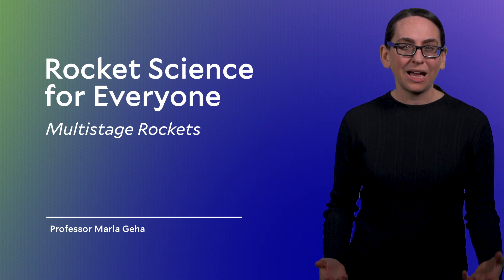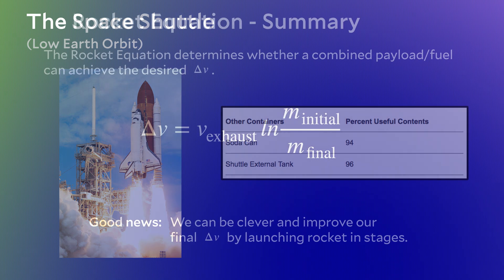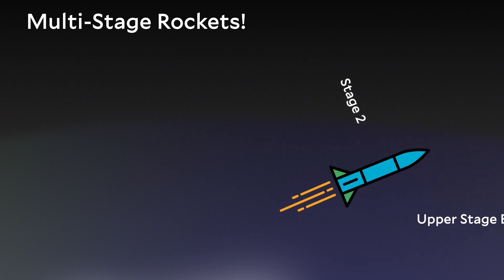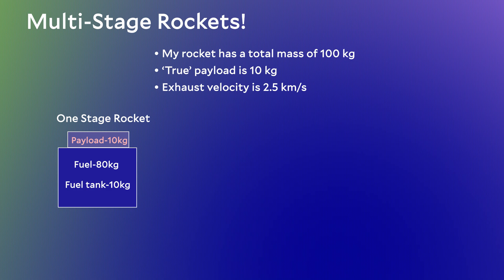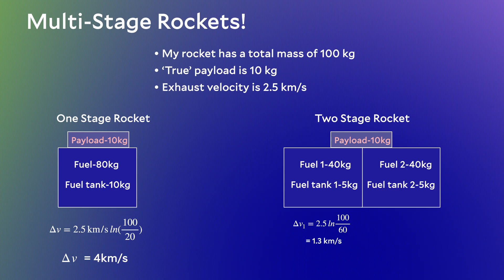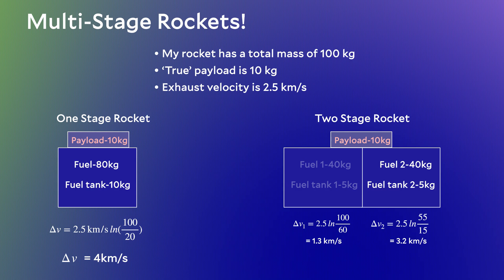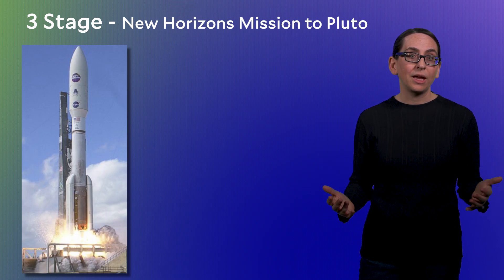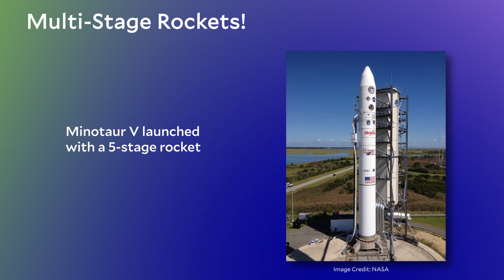3.5 | Go Further, Faster! Multistage Rockets | Rocket Science for Everyone with Yale's Marla Geha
3.5 | Go Further, Faster! The Ingenious Science of Multistage Rockets | Rocket Science for Everyone with Yale's Marla Geha
The rocket equation presents significant challenges for achieving high speeds and carrying substantial payloads, especially when launching from Earth. How do engineers overcome these limitations? In this lesson, we delve into the ingenious solution of multistage rockets, exploring how shedding empty fuel tanks dramatically improves a rocket's performance, allowing it to go further and faster with more payload. We'll examine the physics behind this critical design, understand why every ounce matters, and discover modern innovations like SpaceX's reusable stages.

🎯 Learning Objectives
• Explain the limitations of the single-stage rocket equation for achieving high Delta V and payload.
• Describe the fundamental principle of multistage rockets, including the jettisoning of empty stages.
• Calculate the combined Delta V for a multistage rocket using an example.
• Discuss the practical application of multistage rockets in real-world missions and the innovation of reusable stages.